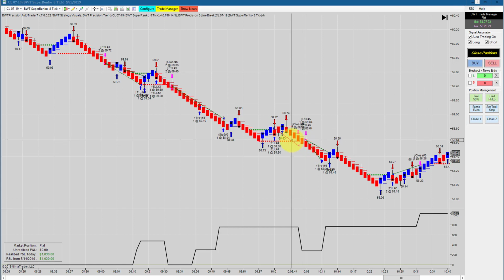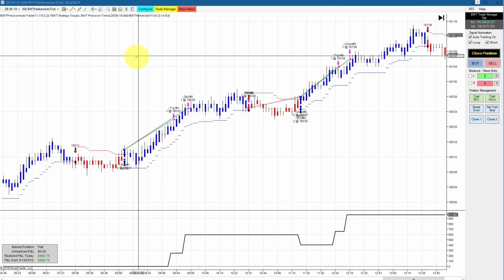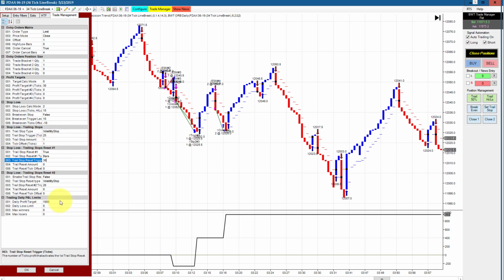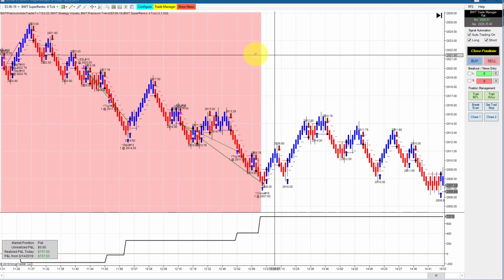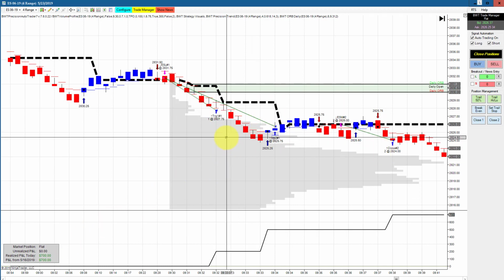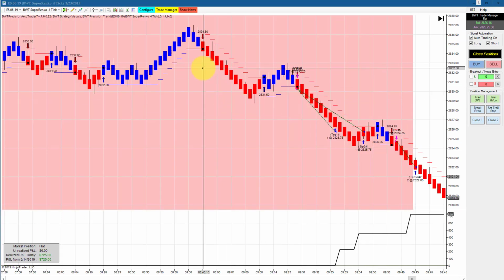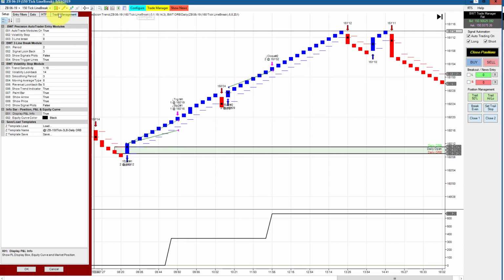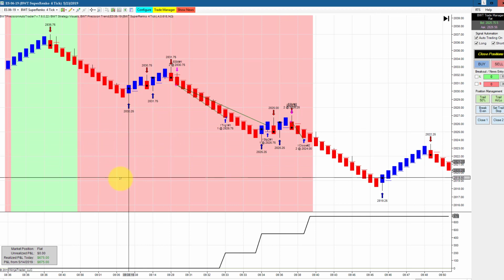May-23 Part2 100% Automated Trading, NinjaTAutomated Trading, NinjaTrader BWT Autotrader - VLog #716